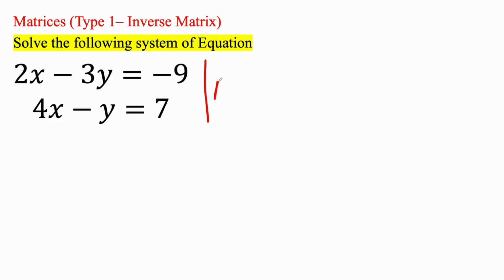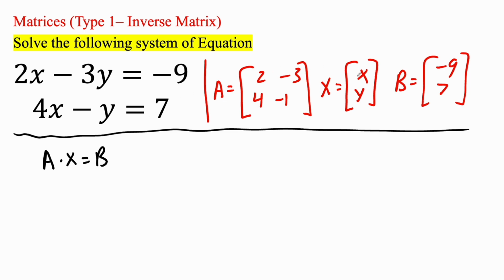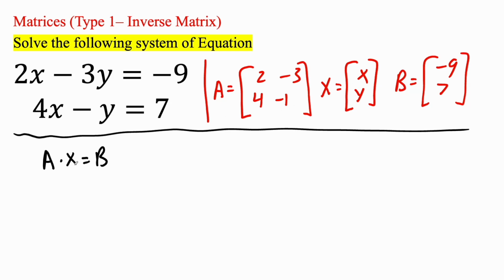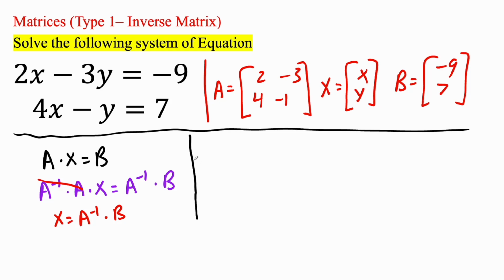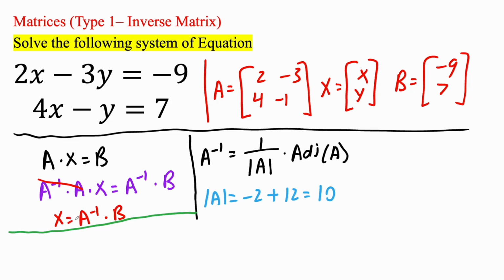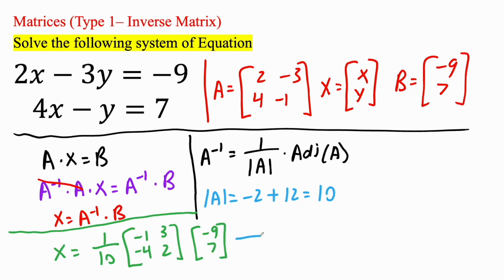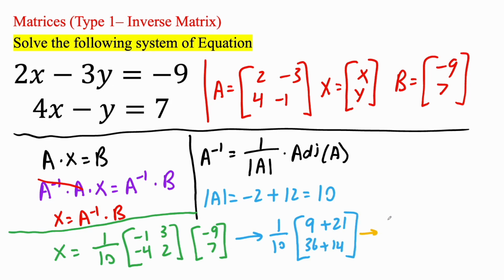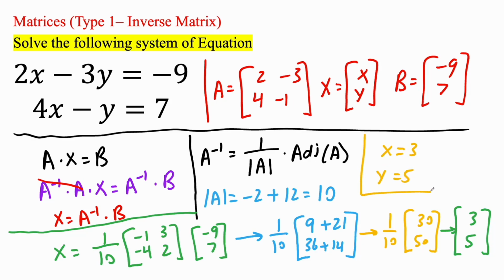System of Equations: 2x - 3y = -9 & 4x - y = 7 (Inverse Matrix)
Workbooks that I wrote: